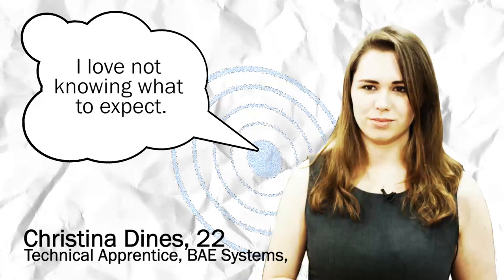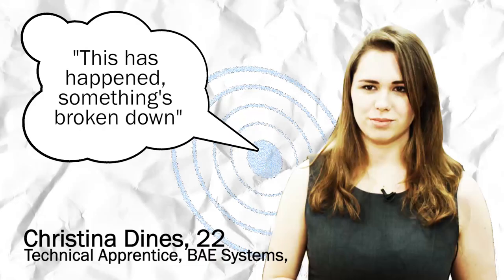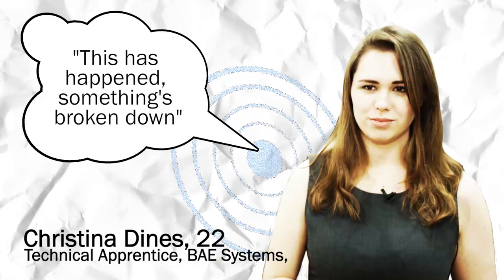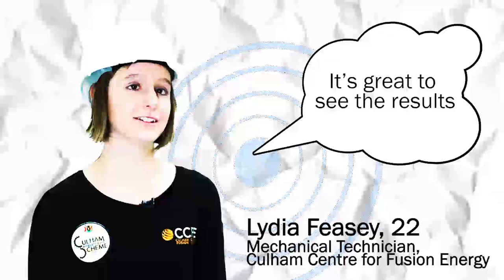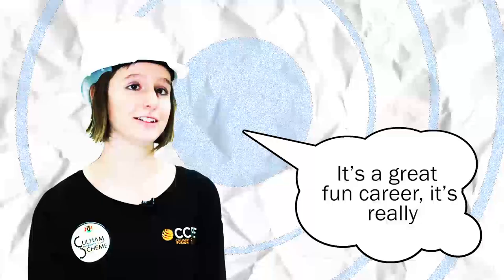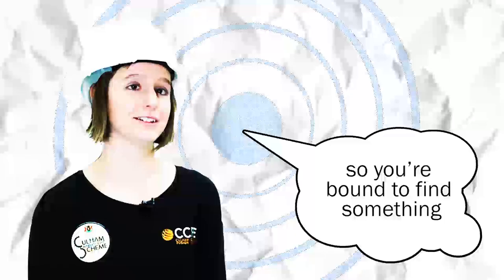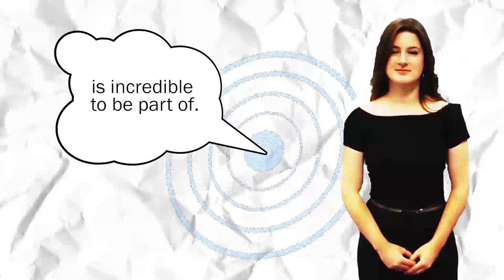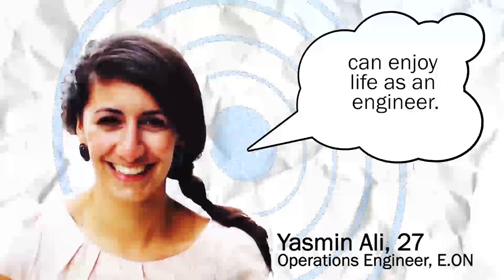Women in Engineering: Why I love being an engineer